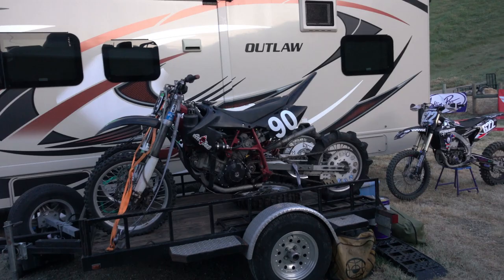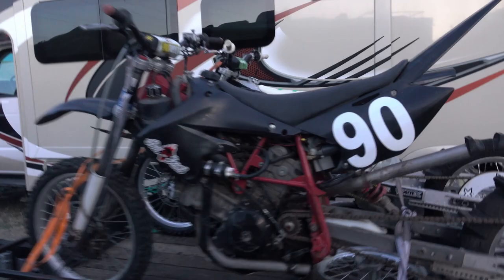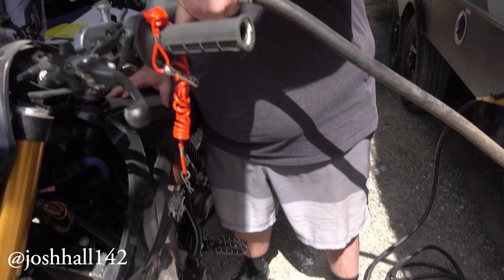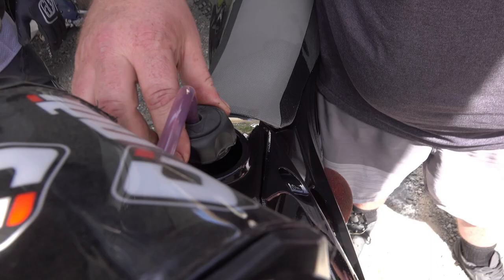CARNEGIE CLIMBS! VLOG #25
Crazy to think, it's been about two years since the last time we raced at Carnegie SVRA. Was stoked to be back and with a packed house! I had such a blast at the @IRCTireUSAMoto ​@MotoclimbSuperSeries presented by @MonsterEnergy . Ended up 4th in 450 Main on Sam Hummels KTM450, 2nd in 700 on Kasey Peixoto CR500 and a 3rd in Open on @ElevatedActionSports RMZ1000. Thanks again, to all those who helped make this happen for me to race this event. Hope ya"ll enjoy this vid from all the madness.

Vid cred: Bode Neeson & Brayton Best